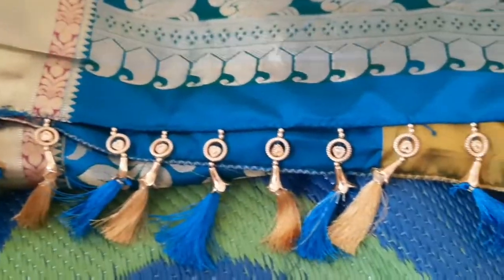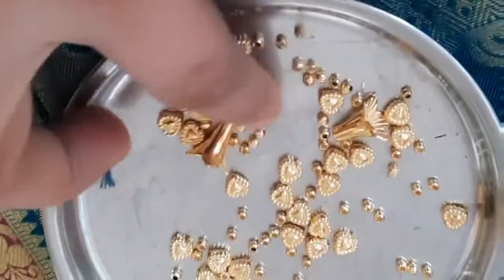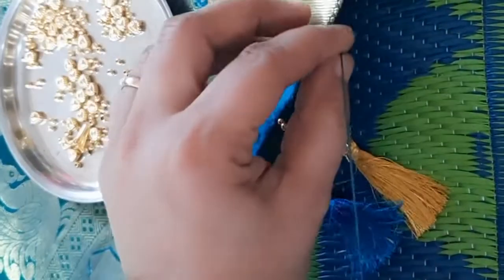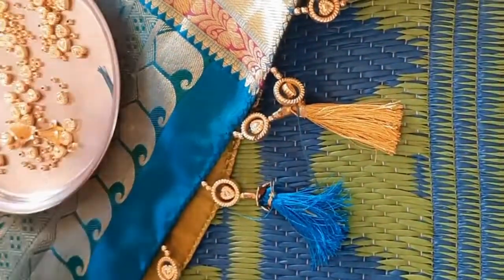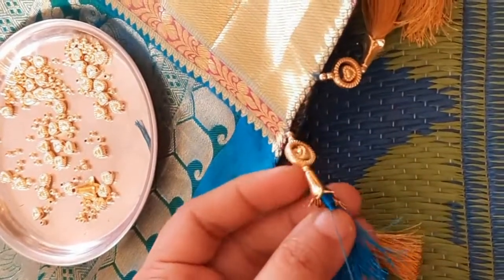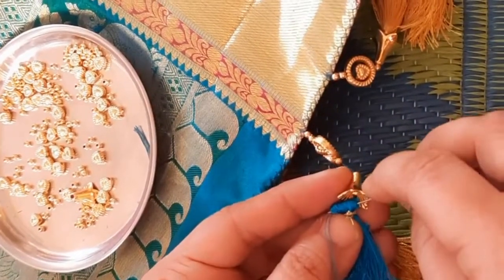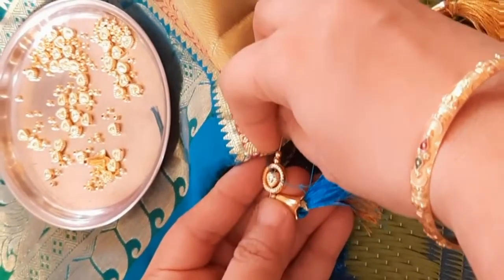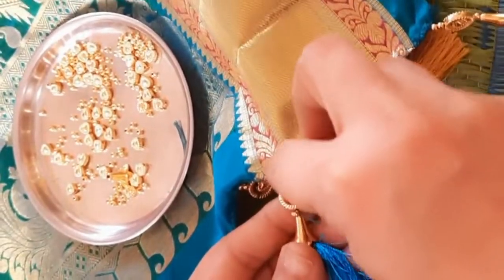pattu saree kutchulu design Making at home/Low cost/Easymethod/DB Arts & Creations